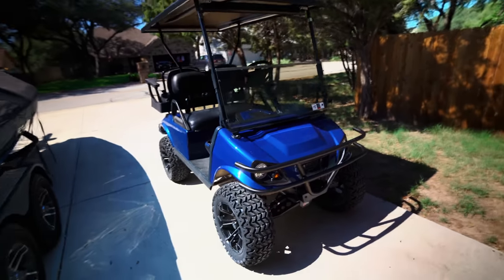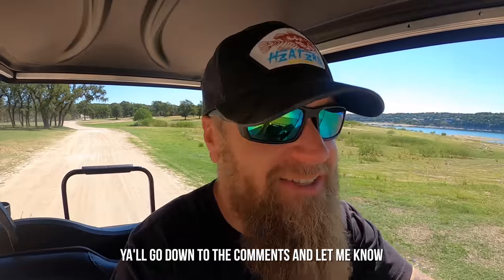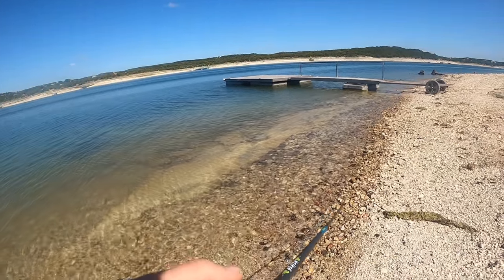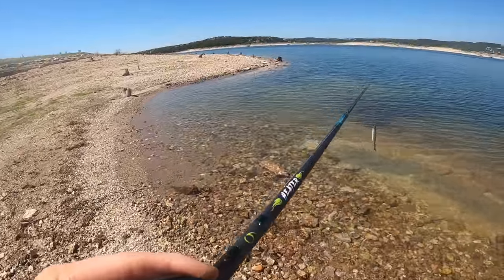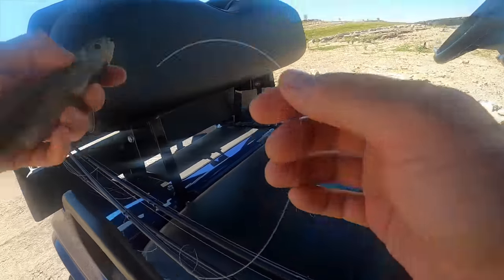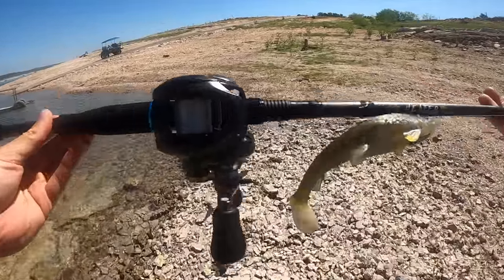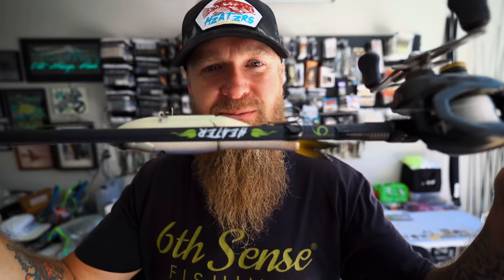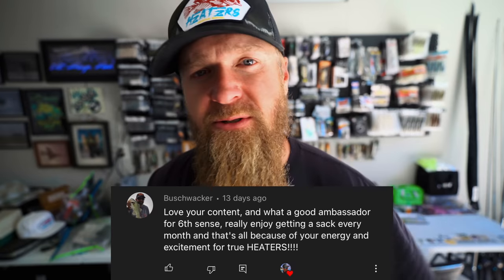The Swimbait Special Cast Test and First Impressions + We Got A New Lifted Golf Cart!